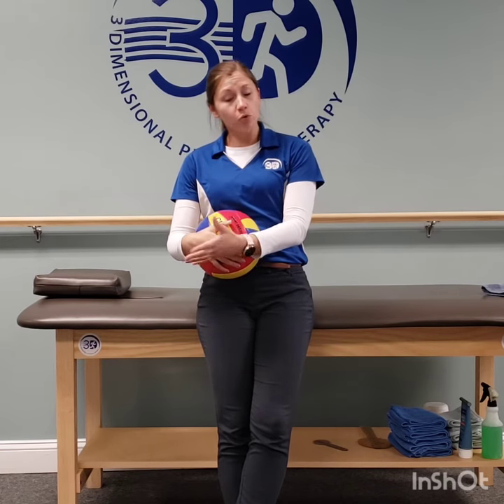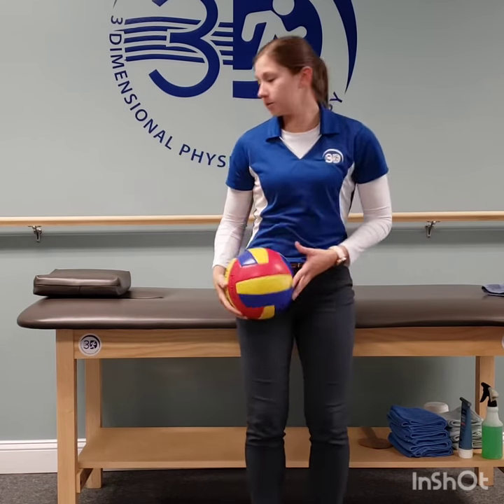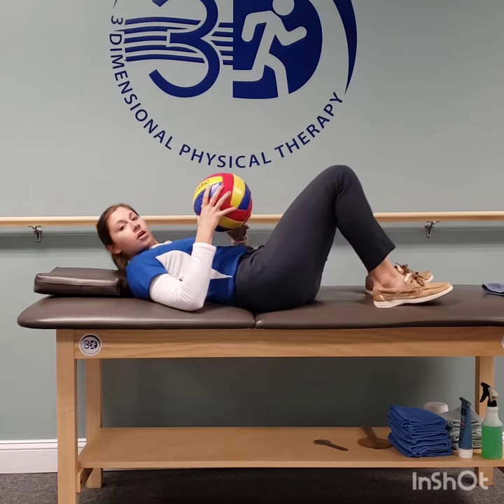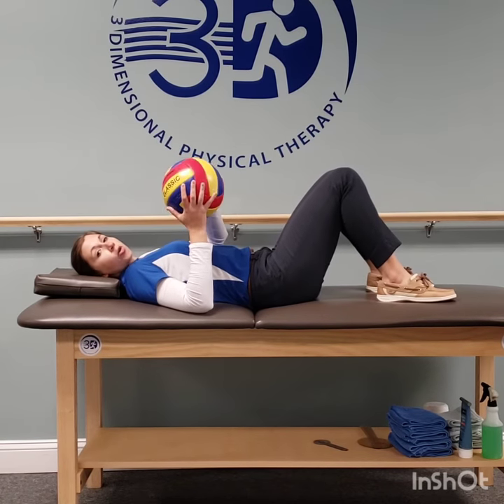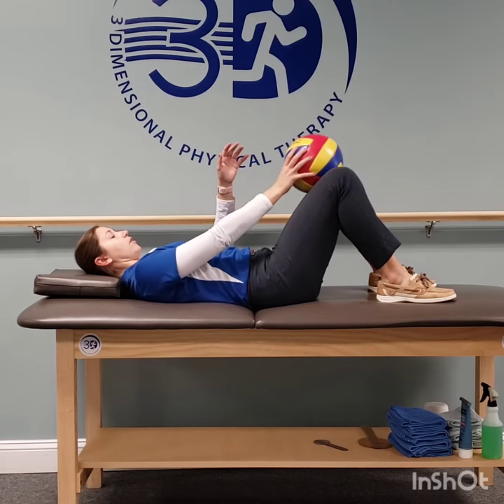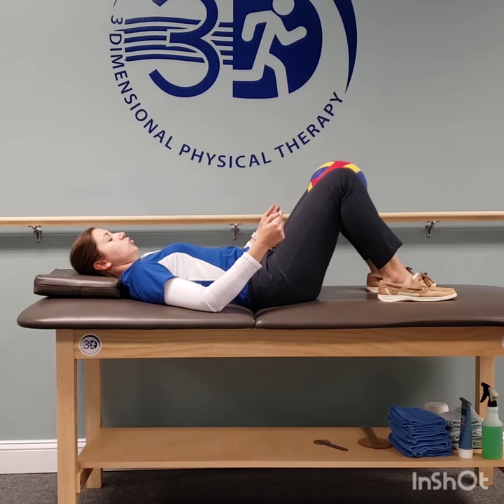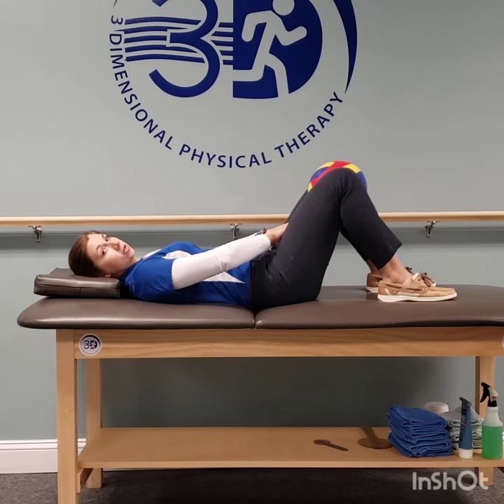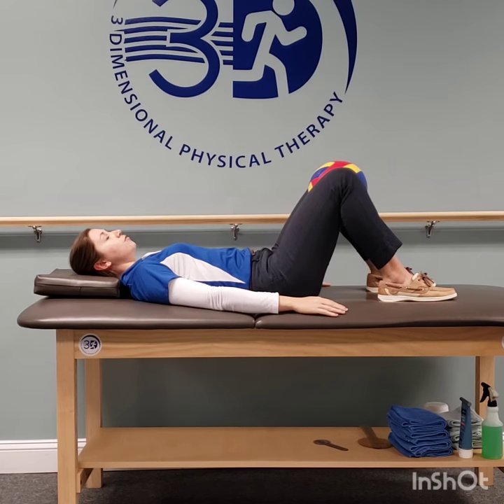Isometric Hip Adduction for Hip Replacement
Dr. Jessica Jennings demonstrates an exercise to strengthen you hip adductor muscles (the muscles on the inside of your thigh). This is a great exercise to perform following any hip surgery to keep your muscle engaged in a way that is not too intense following surgery.